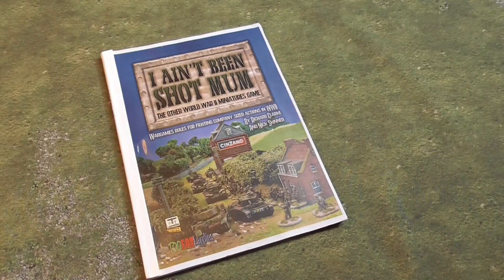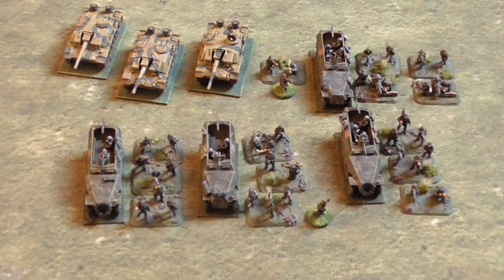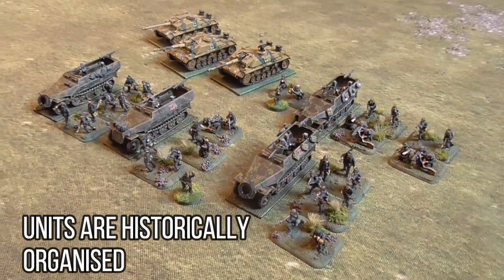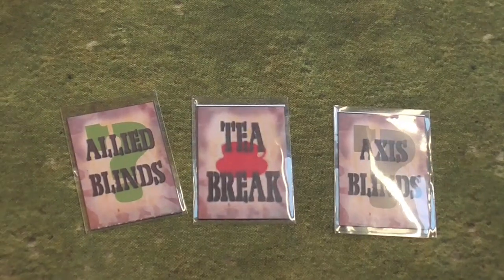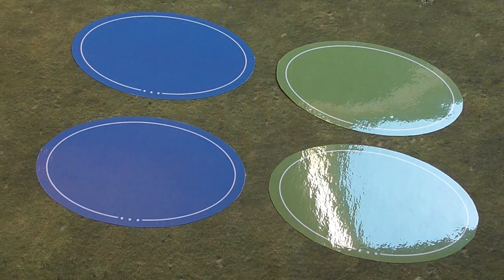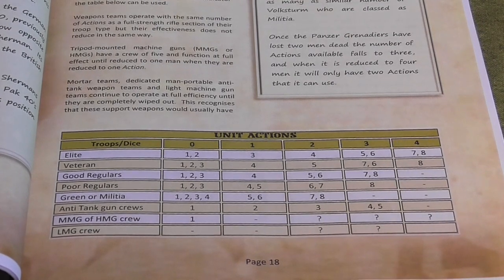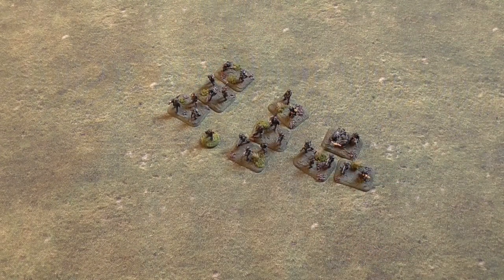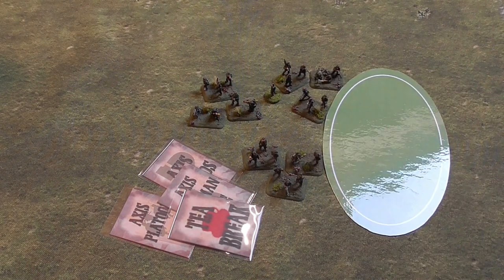I Ain't Been Shot, Mum: How to Play Part One | Storm of Steel Wargaming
This is part one of a series of videos about the Too Fat Lardies WW2 wargame, I Ain't Been Shot, Mum. It introduces the rules, what you need to play, along with the activation cards and how blinds work.

You can buy IABSM at the TFL website, along with all the supplements and downloads you will need to play: